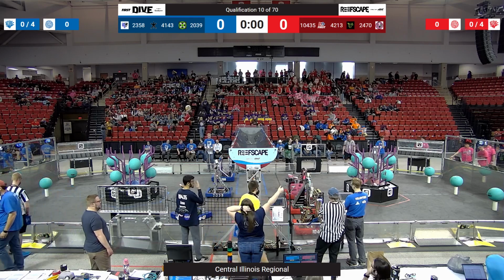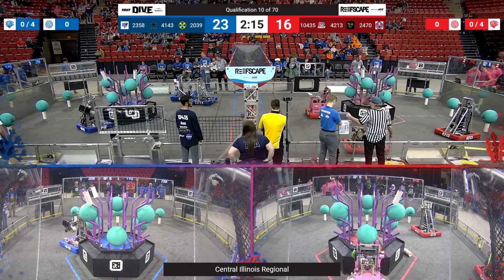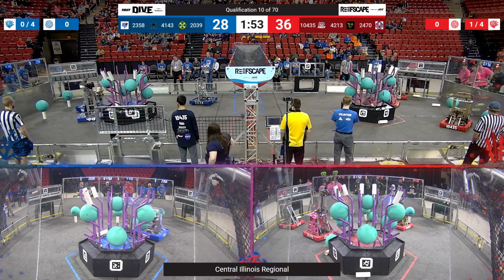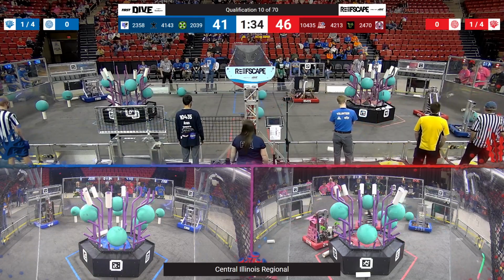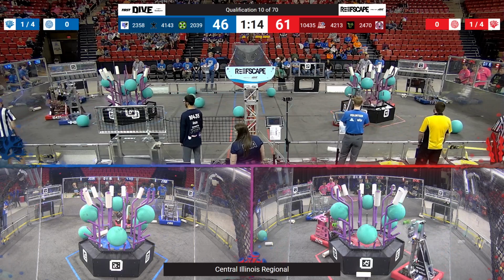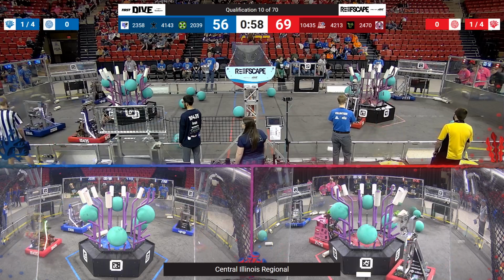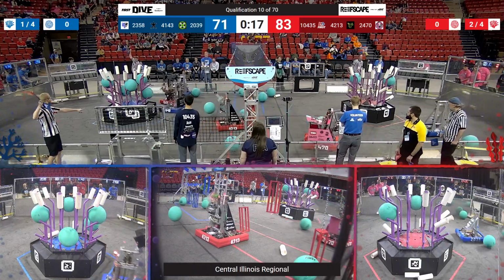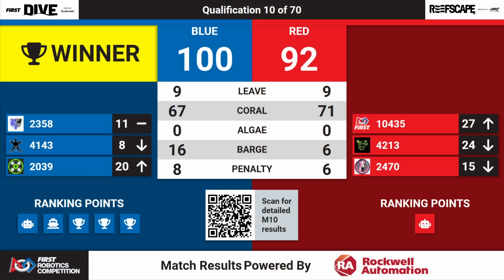Qualification 10 - 2025 Central Illinois Regional